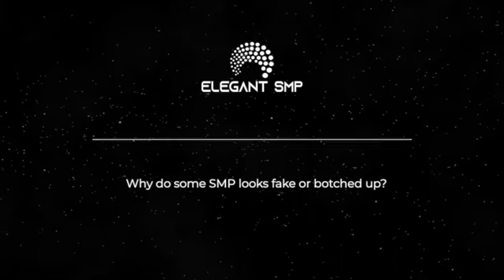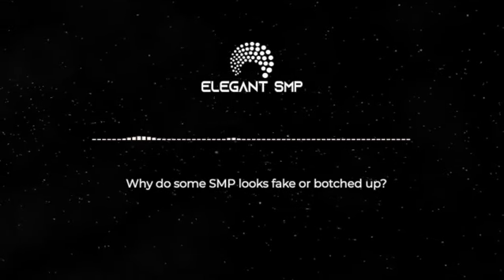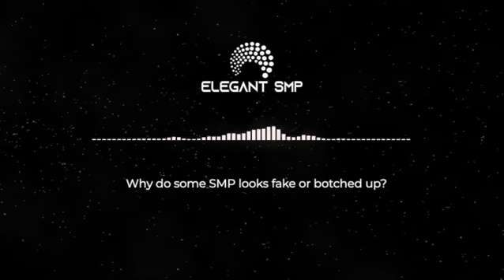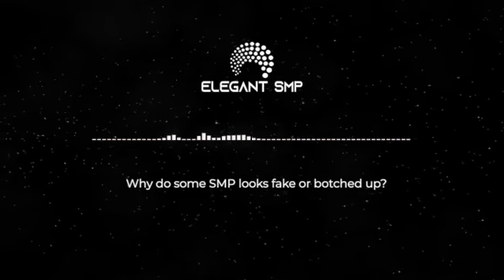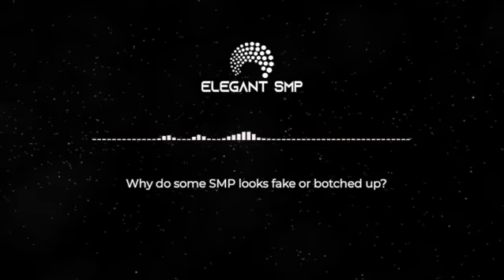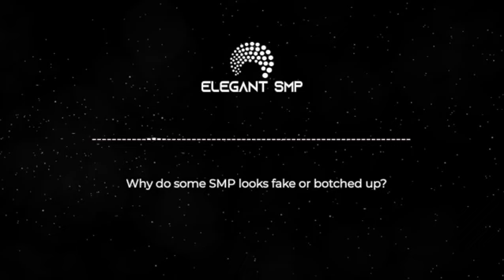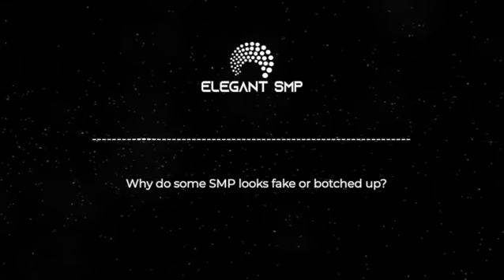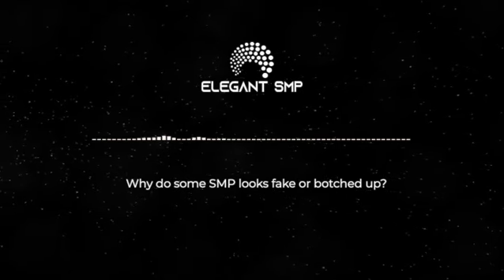SMP Talk - Why Does SMP Look Fake?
We at Elegant SMP breathe SMP all day, every day.

Our goal is to educate our viewers suffering from hair loss so they can make better and more informed decisions when seeking natural-looking solutions for their hair loss predicament.

If you have any questions at all, please let us know and we'll gladly answer them!